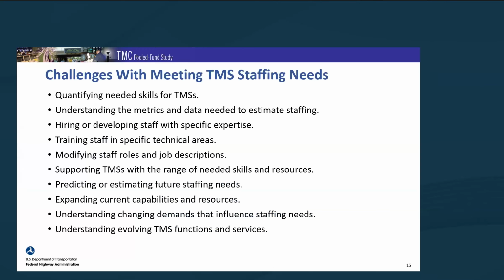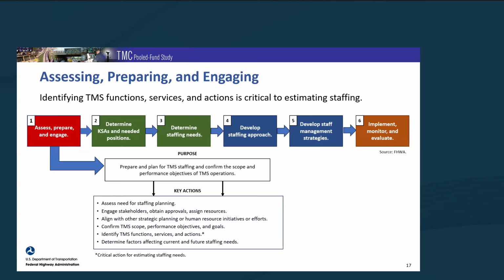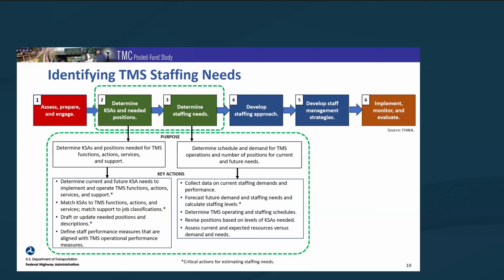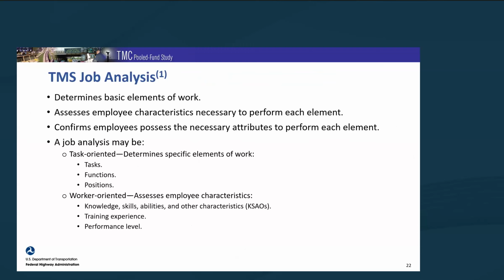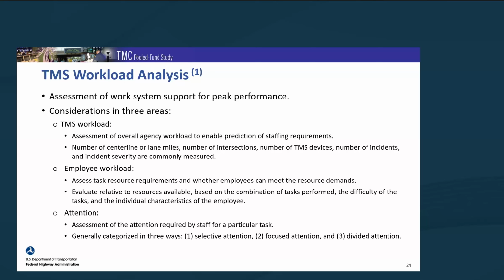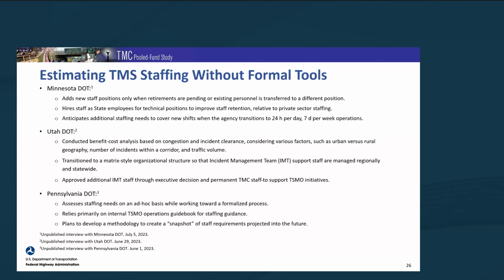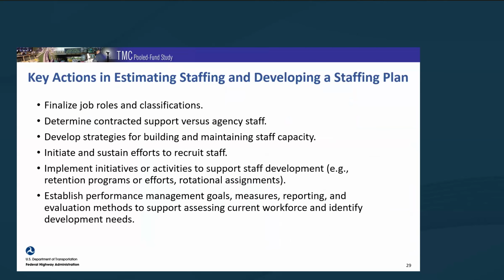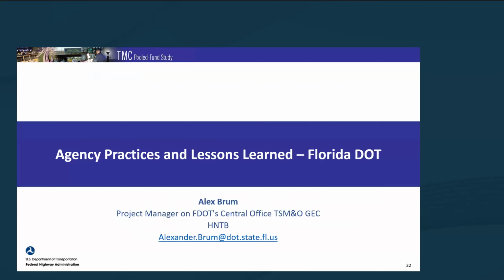TMS Emerging Topics Series: Methods and Tools to Estimate Staffing Needs - Ted Smith (Presentation)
Estimating current and future staffing and resource needs is essential to ensure TMSs sustain or meet their operational needs and performance expectations. However, agencies face a number of challenges and constraints in developing staffing plans or estimating and obtaining approval for the staff and resources needed to operate their TMSs. Agencies thus use different methods, tools, and consider a range of different issues to estimate their current or future TMS staffing and resource needs. The webinar will describe current practices with estimating staffing needs for TMSs, key challenges in meeting and estimating TMS staffing needs, and examples and lessons learned from operating agencies.

This webinar is part of Traffic Management Center Pooled Fund Study project to share information on traffic management system (TMS) emerging topics and an ongoing series focused on sharing information on emerging traffic management system (TMS) topics being co-sponsored by the National Operations Center of Excellence (NOCoE), Traffic Management Center Pooled Fund Study, and FHWA.